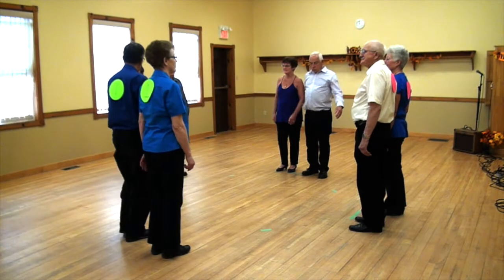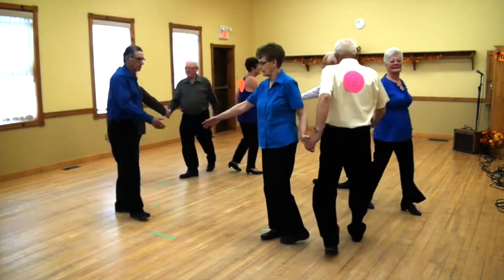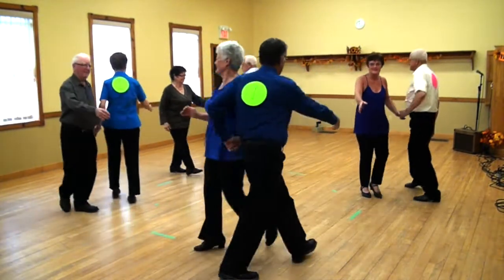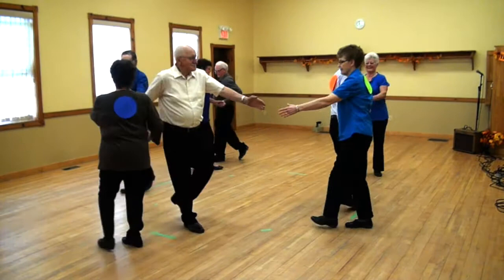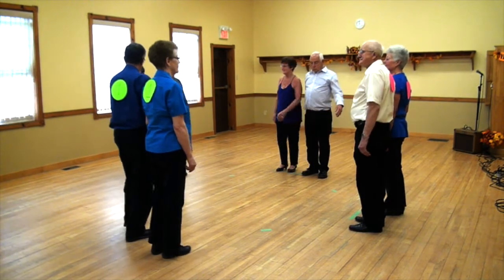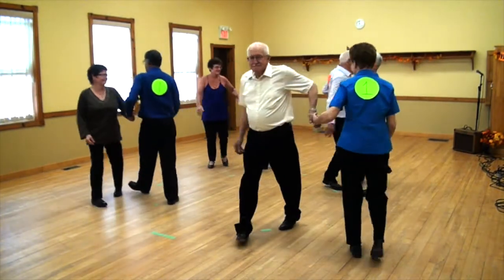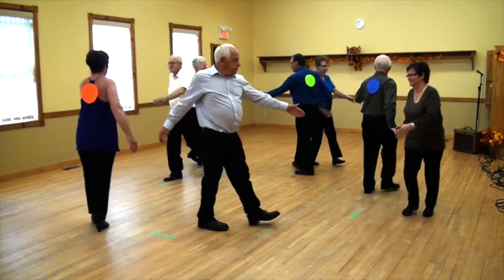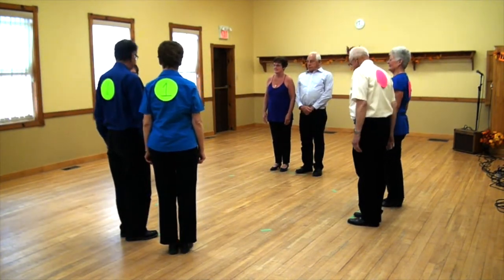Grab Yer Partner & Learn to Square Dance! Part 2: Allemande Left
Grab yer partner & learn to SQUARE DANCE with Ye Olde Tyme Square Dancers of North Hastings.
Part 2: Allemande Left